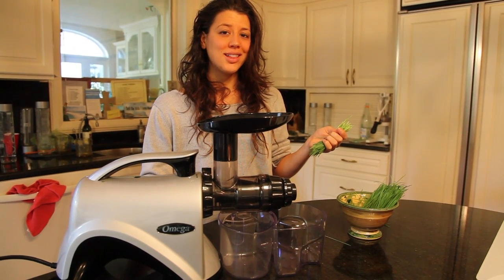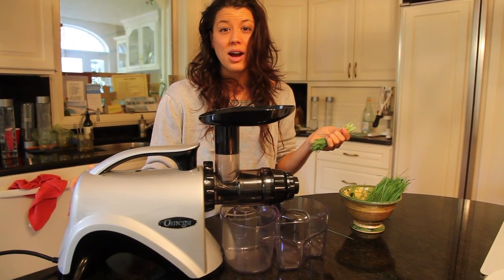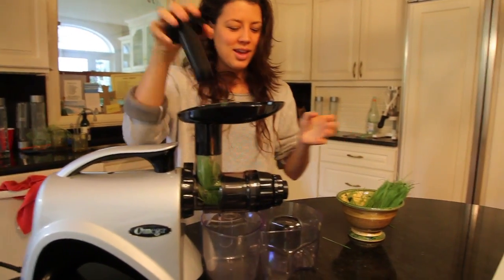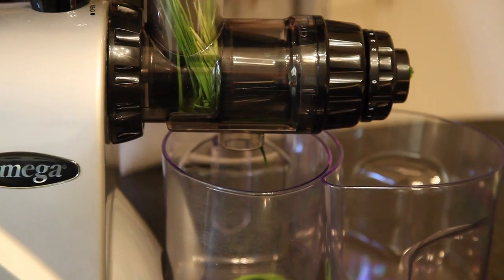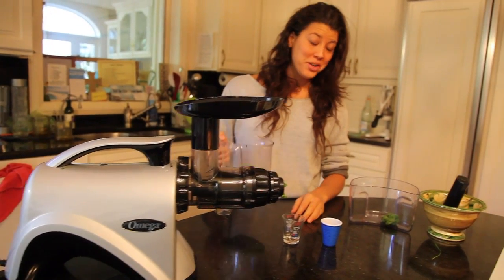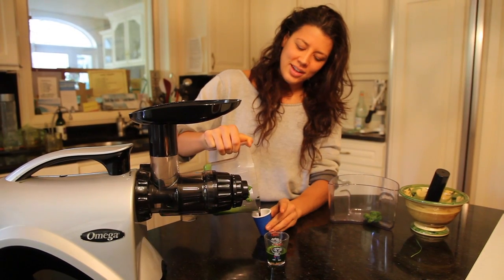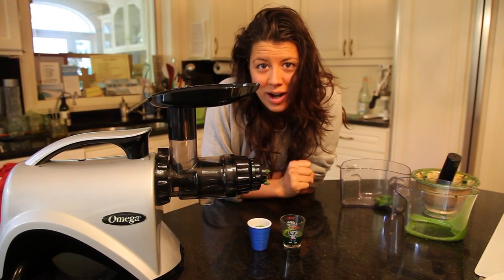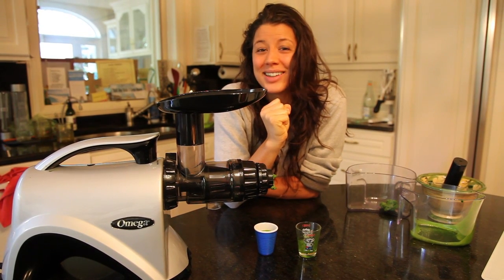HEY CONAN, TONAMY JUST WOKE UP! "BOY COULD I USE A WHEATGRASS SHOT" JOIN CONAN, WON'T YOU? TEAMCOCO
Hey Conan, Invite me on your show and we can do Wheatgrass Shots Together. Shots All Around. ENJOY!